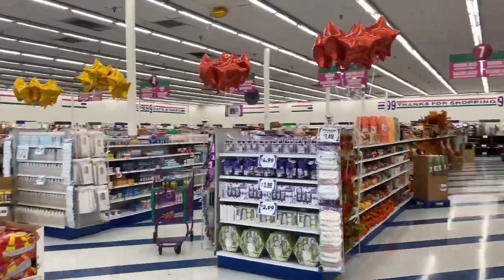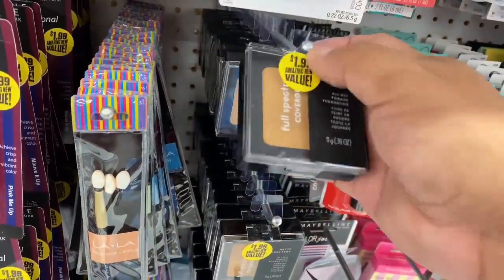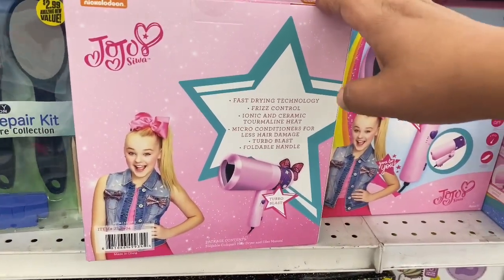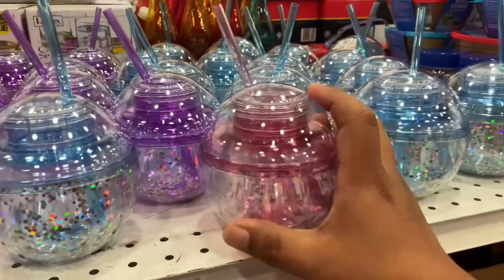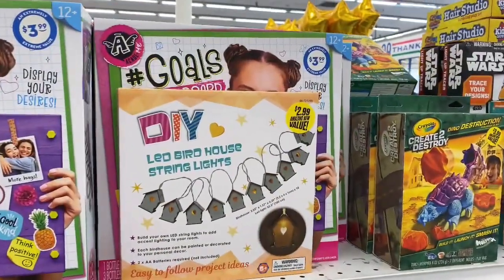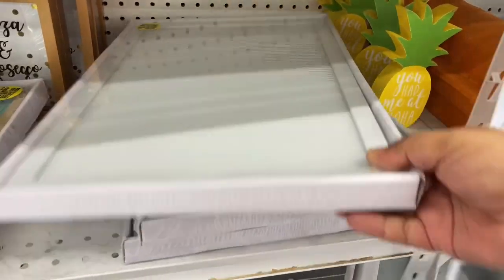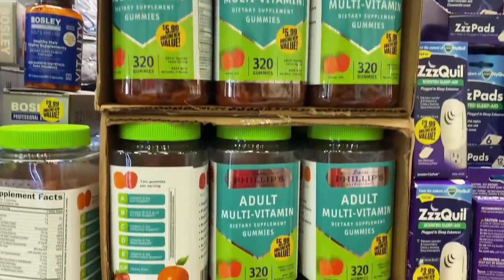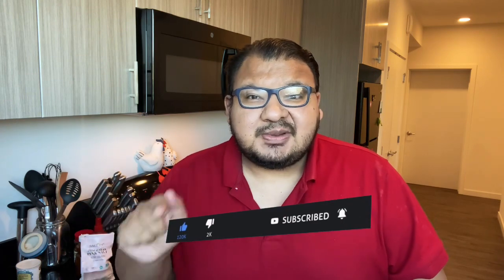99 Cents Only Stores✨Walkthrough Amazing Finds 10/4/20 (Sway to the 99)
✨ ALL NEW ✨  99 Cents Only Stores Walkthrough Amazing Finds 10/4/20  (Sway to the 99)99 Cents Only Stores Amazing Finds 10/4/20 ✨ 99 CENTS ONLY STORES (Sway to the 99 Couponing for a Cause)  Tons of New Items 🛍 | Come Shop With Me October 2020 Sway to the 99 99 Cents Only Stores Come Shop with me! New 99 cents only stores walkthrough and haul all name brands! Sensational finds at the 99 cents only stores, name brand items & so much more! My 99 Cents Only Stores did not disappoint! Lots of new items including NEW Electronics, Gift Ideas On a Budget and

Hello you beautiful 99ers, I am so excited to be bringing you a new exciting store walkthrough with lots of new items and wishlist finds! Budget friendly gift ideas at the 99 cents store, lots of name brands and fresh produce!  Huge shout out to Couponing for a cause for always supporting me and helping me along the way!  A true Queen of the 99! And a true Queen of Dollar Tree! And Walmart Clerance! The Queen. Dollar Tree Christmas 2020 99 cent store. 99 cents store fall haul 99 cent store candy. Couponing for a cause. 99 cent store makeup. 99 cents store haul. 99 cents only stores commercial. HUGE massive 99 cents only stores near me. Dollar Tree Shop with me. 99 cents only store summer 2020 Sway to the 99. google what’s new at the 99 cents only stores. Dont forget to check out my Dollar Tree Massive Store Walkthrough

Friend Mail!
SWAY F.

Chapters
0:00 - Intro
0:24 - 99 Cents Only Store Walkthrough - Shop with me Sway to the 99
21:50 - Outro